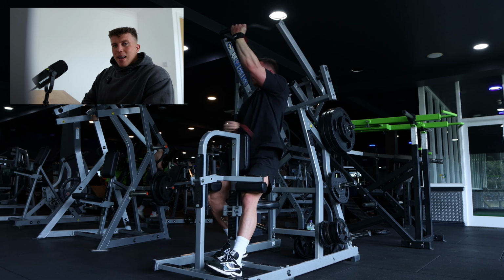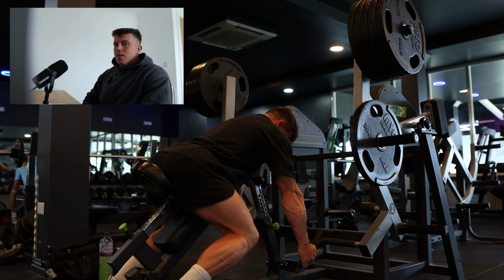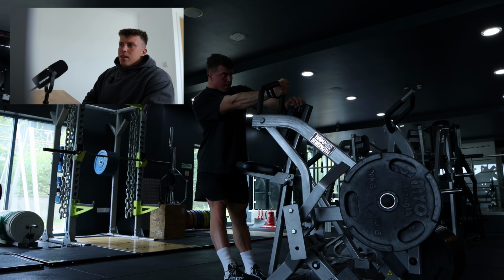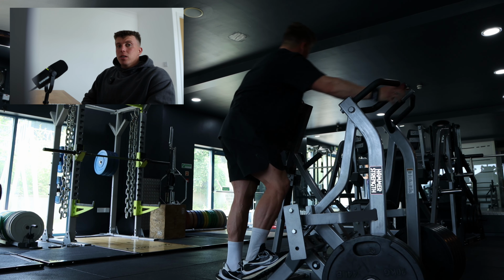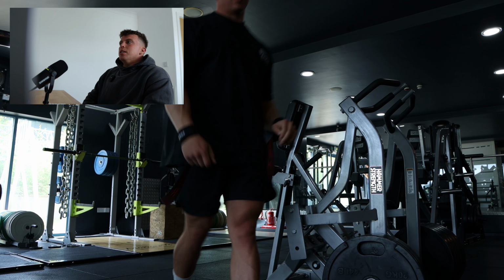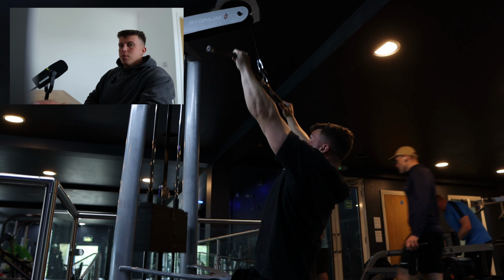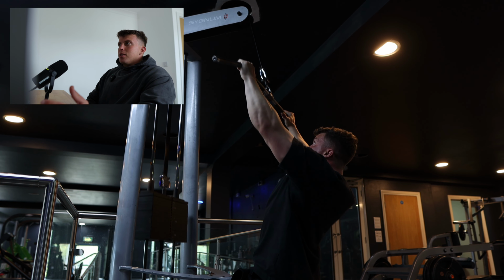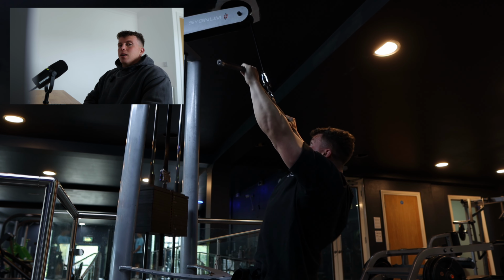How To Grow Your Back | Two Simple Cues To Level Up Your Back | MeNaCe 29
MeNacE season episode 29

Every Thursday. we do not miss over here.

In today's video I run through how I structure my back workouts and the cues I use to guarantee results.

Hope you were able to take some value from this as always.

Appreciate you watching the content and following the journey within this crazy game of physique development.